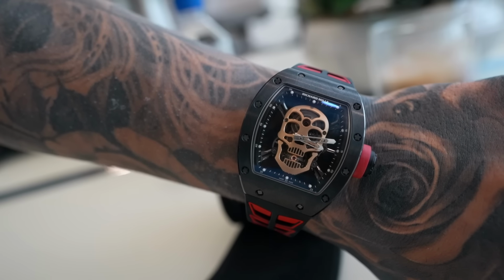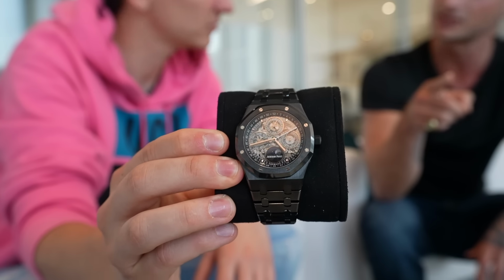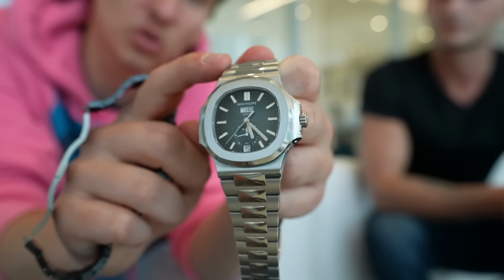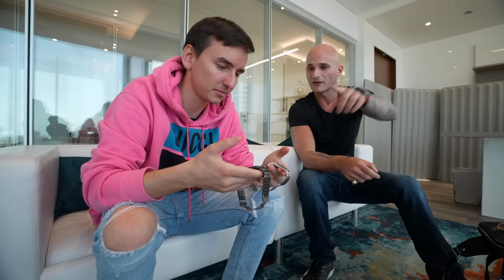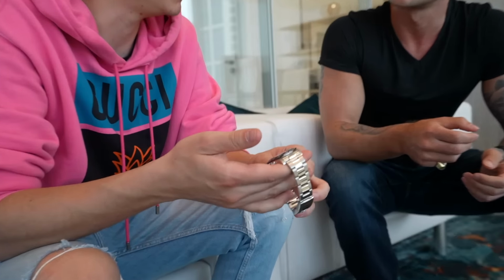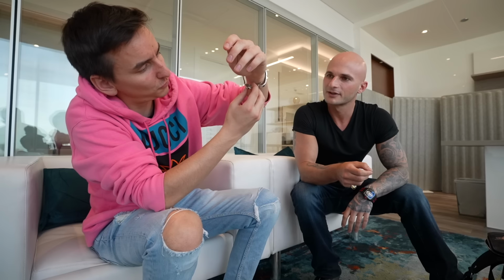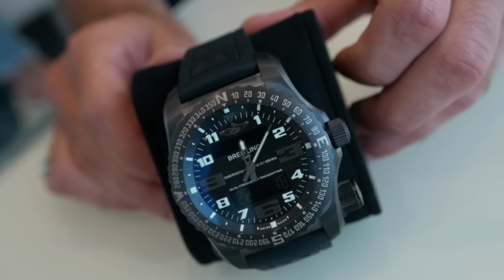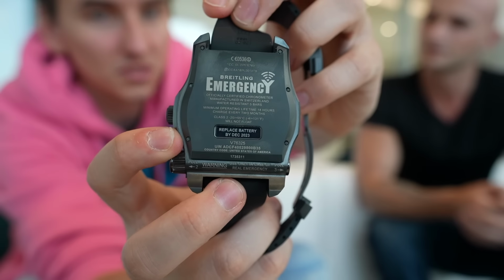INSANE $4 MILLION PRIVATE WATCH COLLECTION!!!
Today I will show you a crazy $3,630,000 watch collection of my friend CryptoKing. His collection includes Richard Mille, Rolex, Audemars Piguet, Breitling, etc. They are not only super rare and expensive but also unique and practical. Make sure to stick to the end to not miss out on the last watch which is by far the craziest!!

My name is Carl Moon, on this channel I want to inspire you by showing you my luxurious life. Back in 2018 I was still working in a supermarket in Sweden, and now I'm driving a Bugatti and flying private jets.